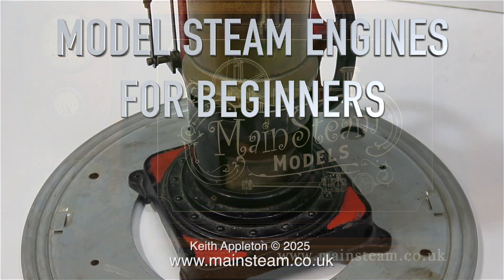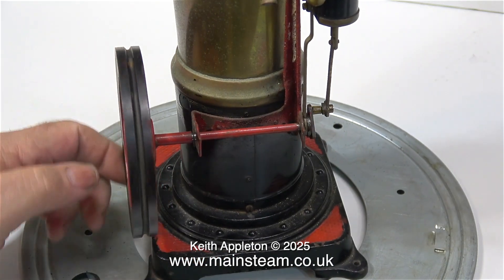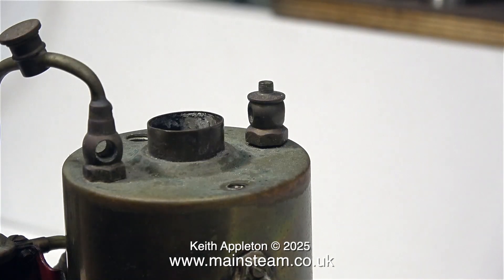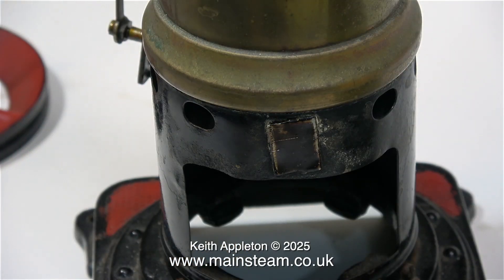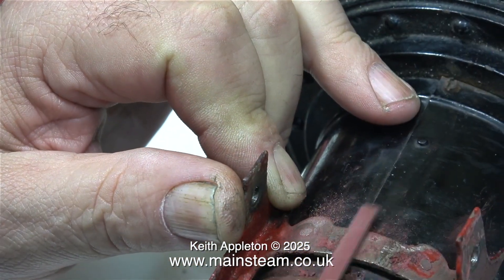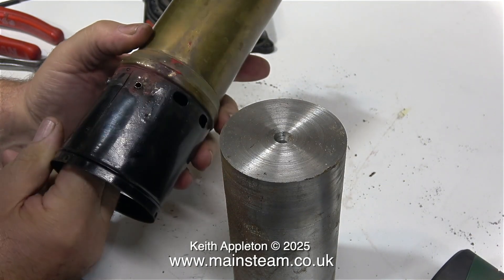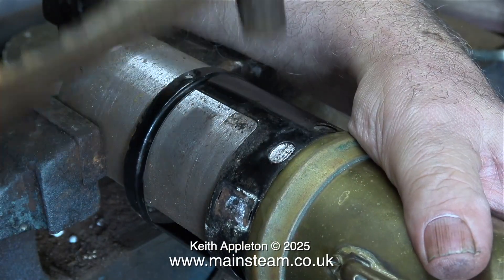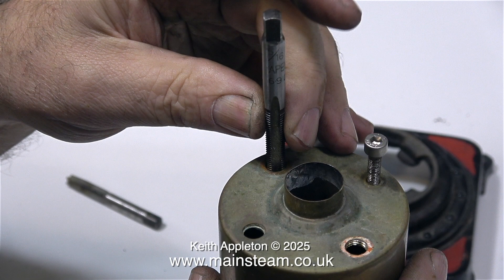MODEL STEAM ENGINES FOR BEGINNERS - PART #27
Model Steam Engines For Beginners - Part #27. Working on Vintage Steam Toys can be difficult. Take your time and be very careful.